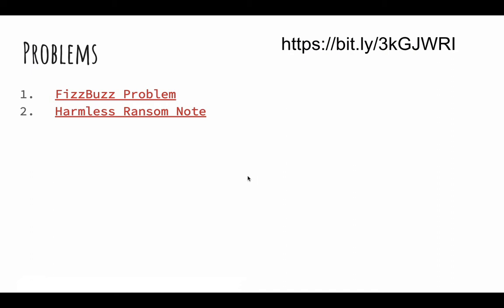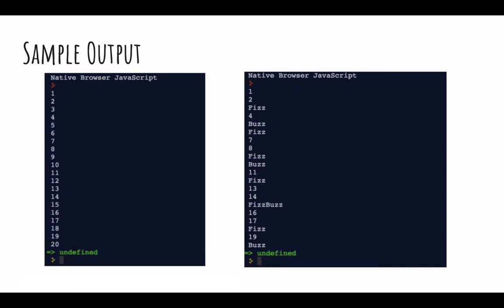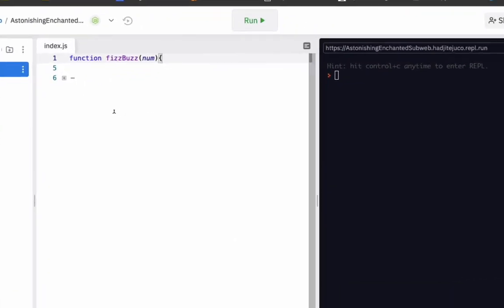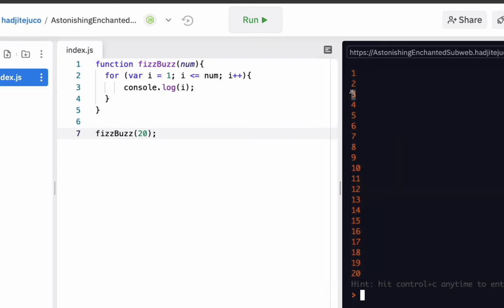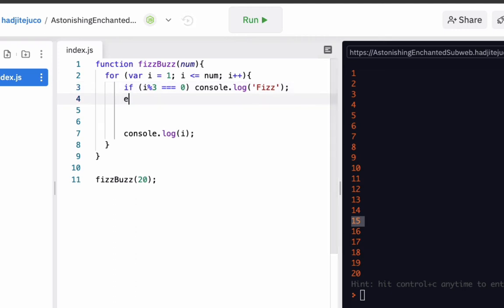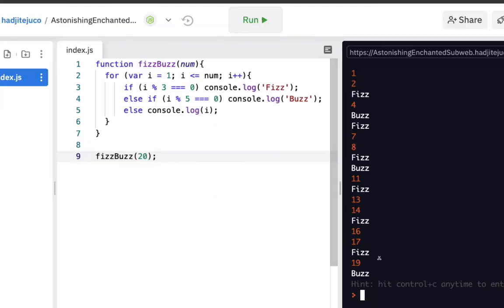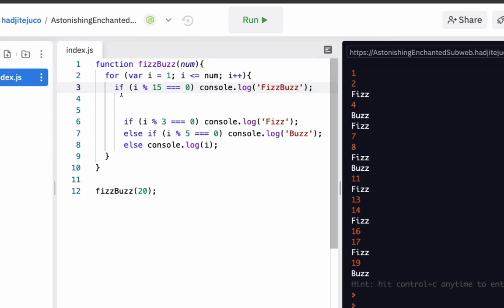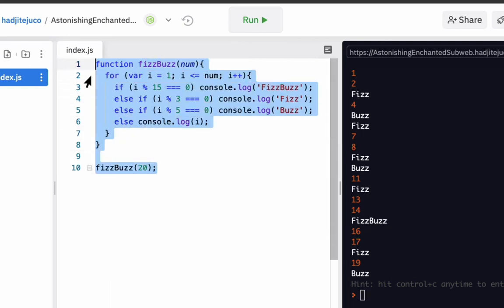FizzBuzz Problem using JavaScript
FizzBuzz Problem